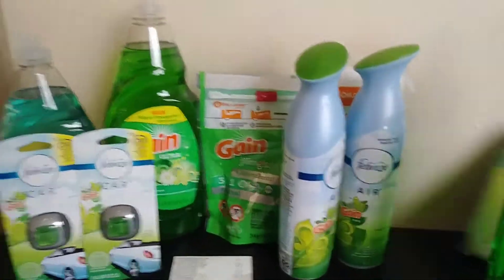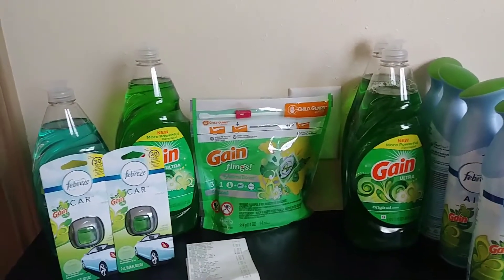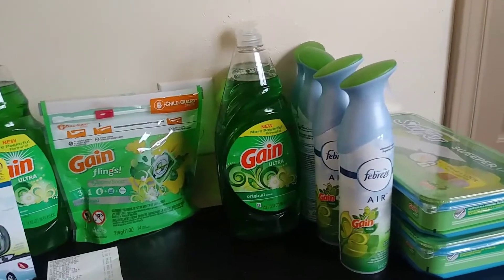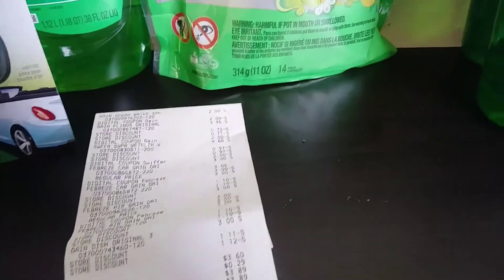All digital gain deals at dollargeneral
USE MY CODE VGBTCSB
WE BOTH GET $5  CASH.APP/APP/VGBTCSB

#5/25